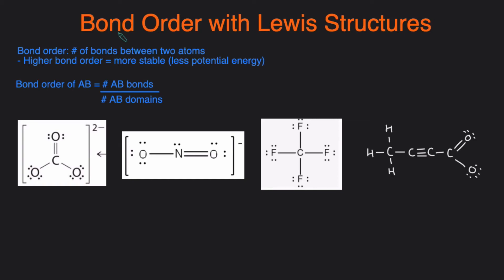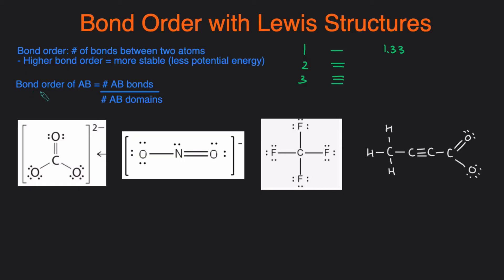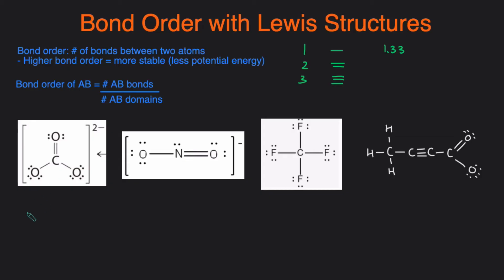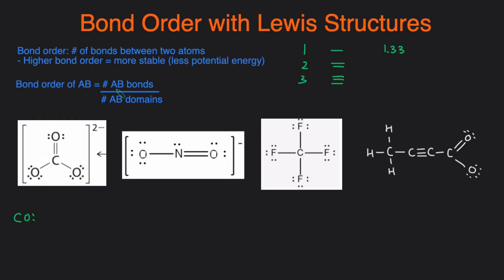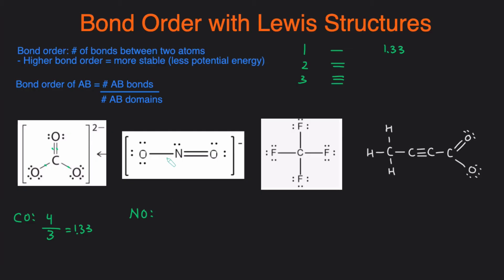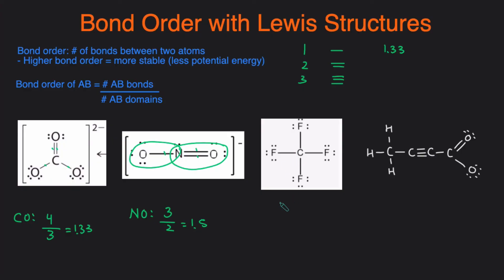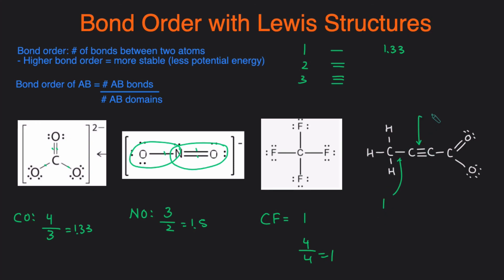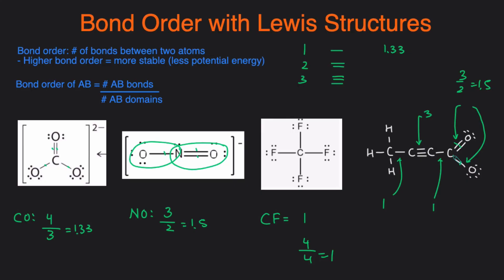How to Calculate Bond Order From Lewis Structures Examples, Practice Problems, Explained, Shortcut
In this video,  we'll go over how to calculate the bond order between two atoms when you have the lewis structure. We'll start with the rules and then go over several example and practice problems together.